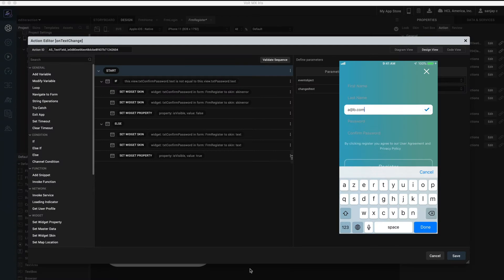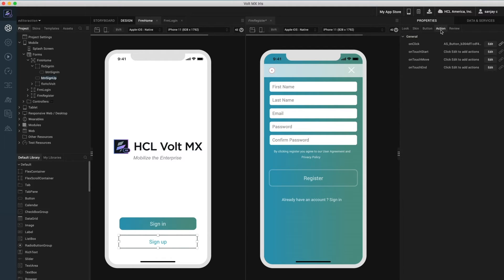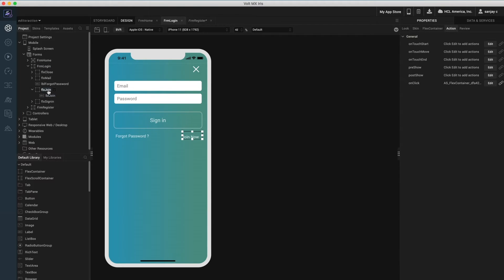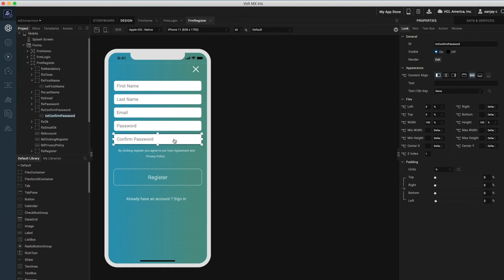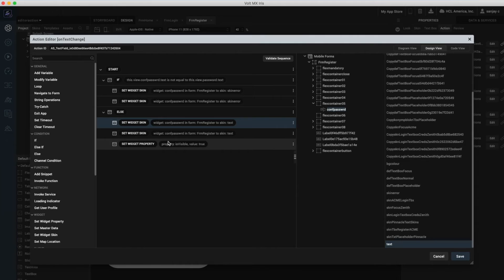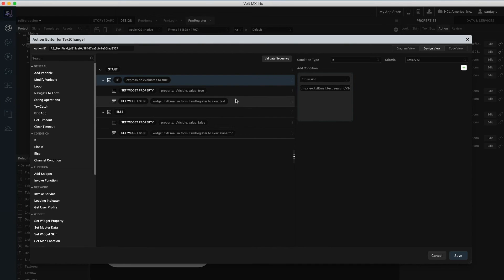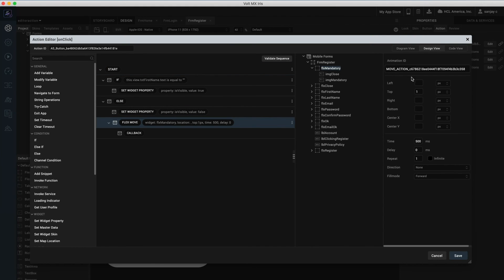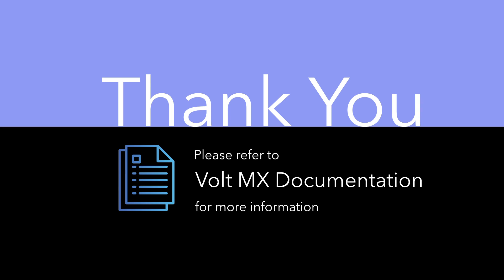Introduction to Action Editor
This video will introduce you to the Action Editor; creating both simple form navigations as well as more complex conditional operations along with animations. Volt MX Iris allows us to create rich dynamic applications as opposed to simple static prototypes. Actions help us bring interactivity to these applications. With action editor users can associated complex action sequences to events to achieve interaction experiences without having to write code.